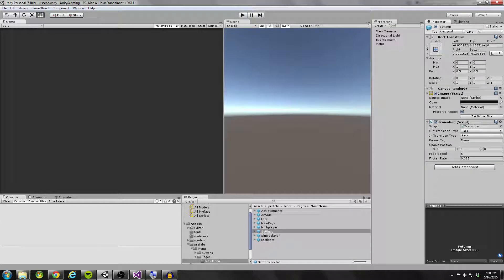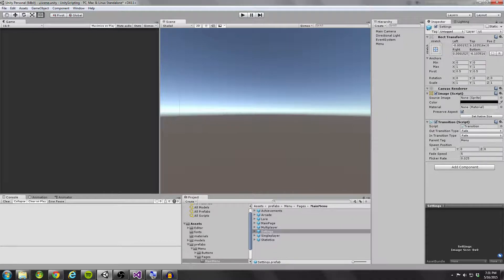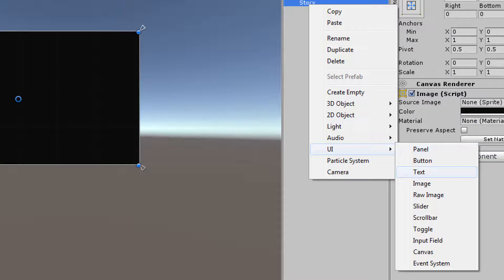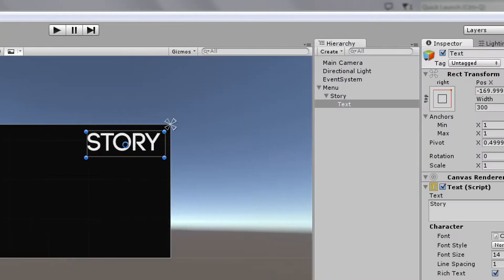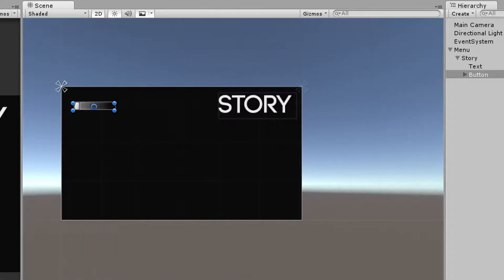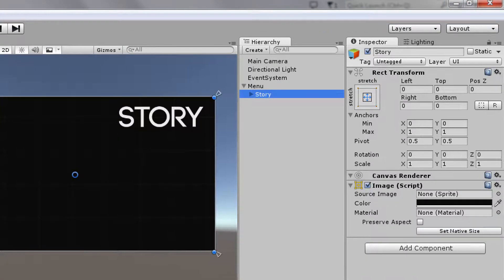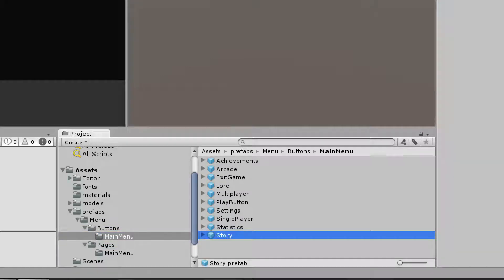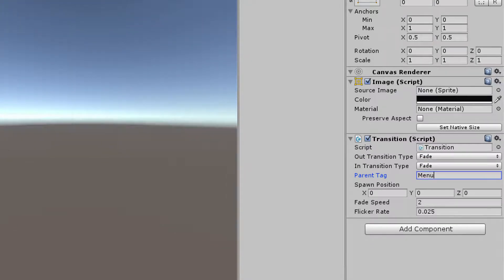Unity3D Dynamic Menu Part 14 (Page Transitions Setup)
Learn how to set up page transitions in your menus as we tell you about menu controllers, transitioners, and click events.